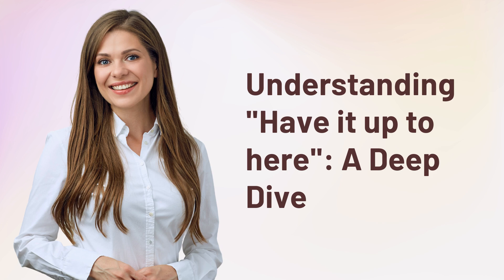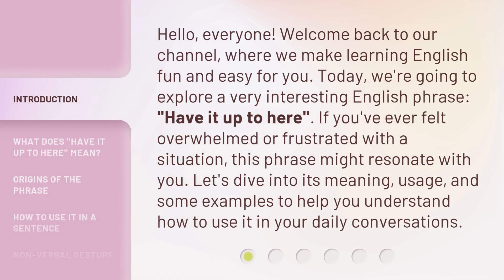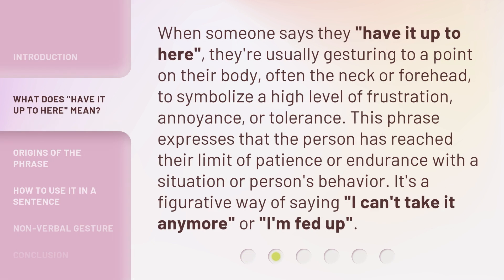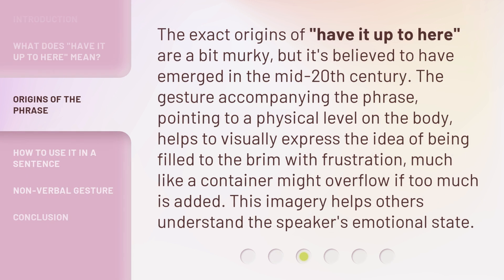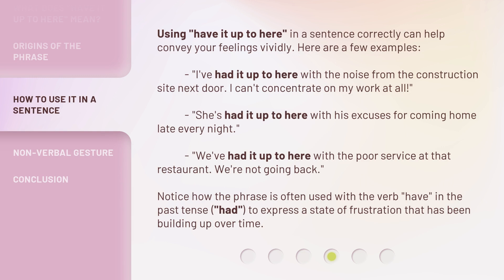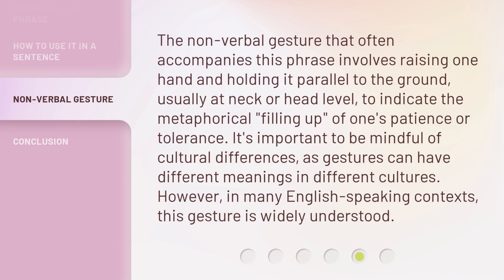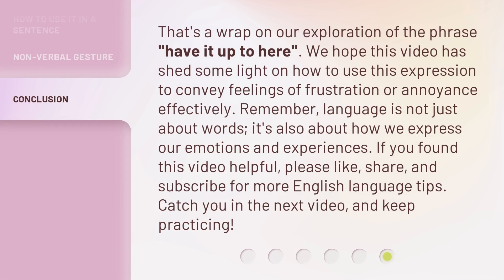Understanding "Have it up to here": A Deep Dive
Dive into 'Have it up to here': Understanding the Phrase • Explore the origins and meanings behind the popular expression 'Have it up to here' in this insightful deep dive. Learn how to use this phrase effectively in everyday conversations.

00:00 • Introduction - Understanding "Have it up to here": A Deep Dive
00:37 • What Does "Have it up to here" Mean?
01:08 • Origins of the Phrase
01:38 • How to Use It in a Sentence
02:16 • Non-Verbal Gesture